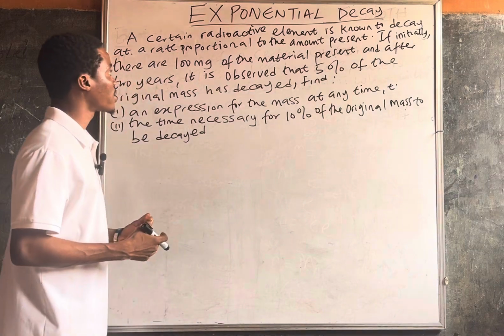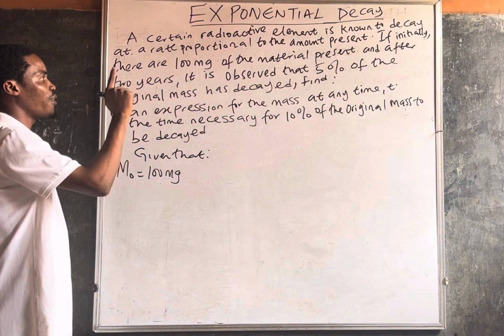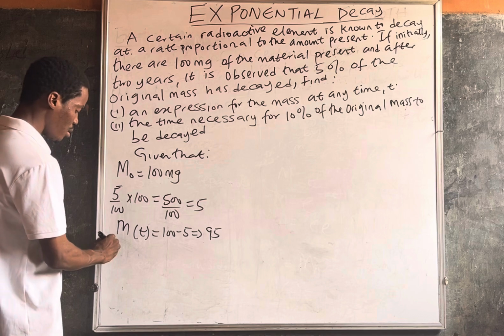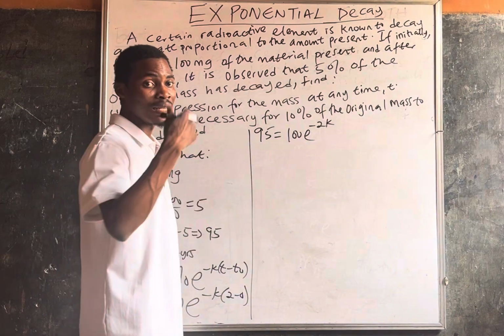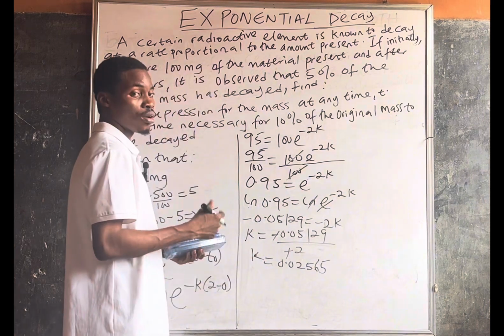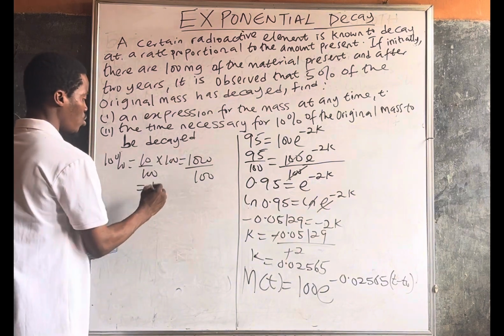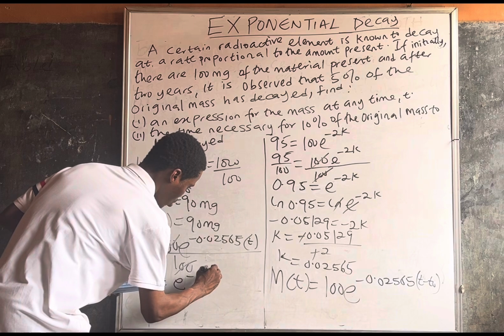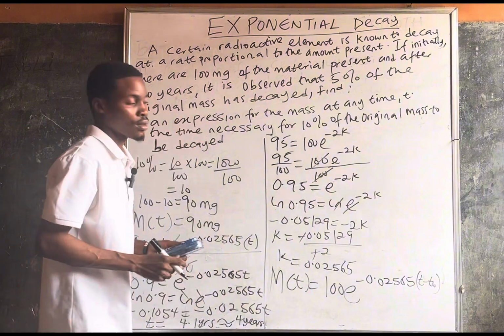Word problem on exponential decay